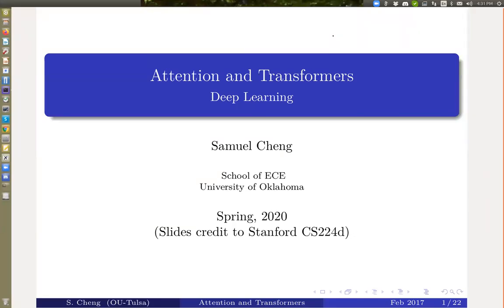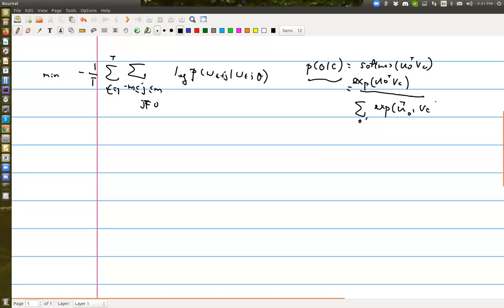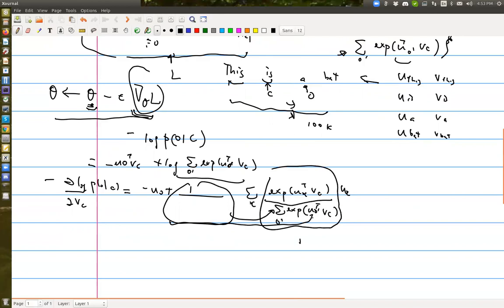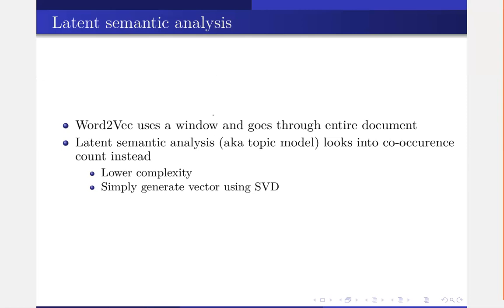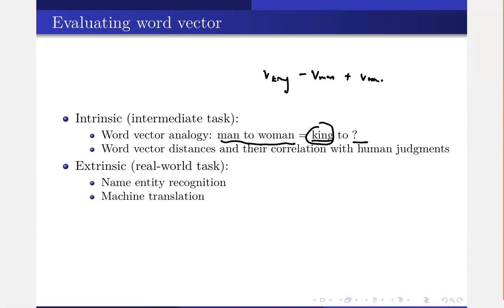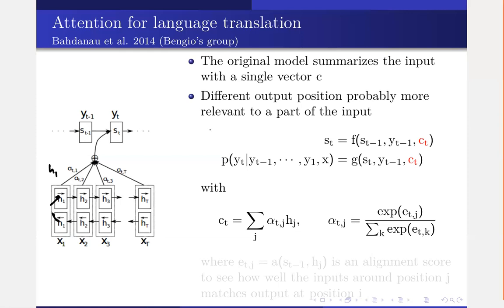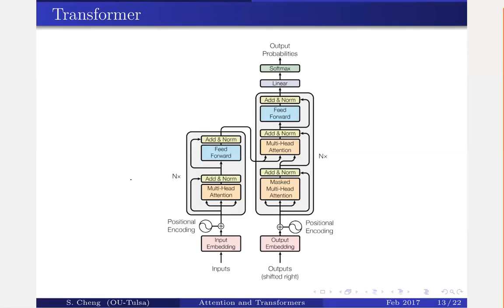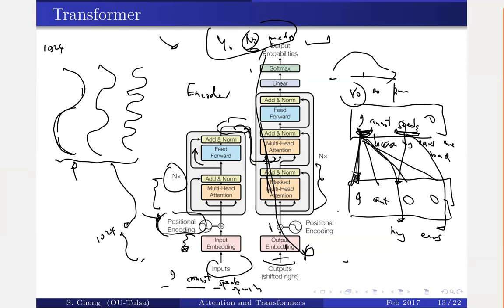23 - Word2Vec and attention model